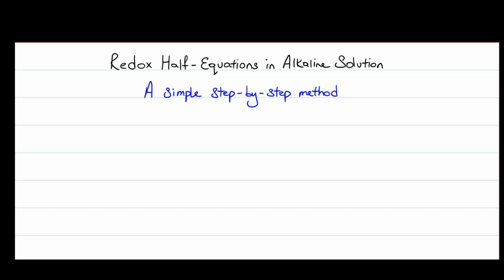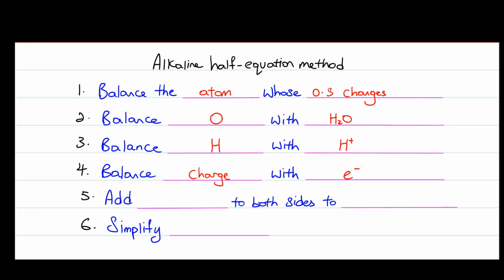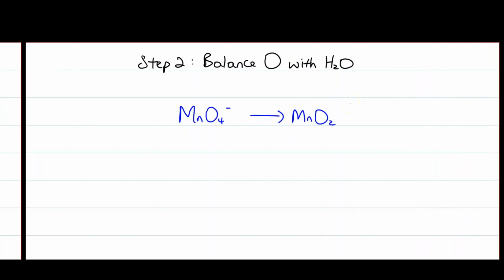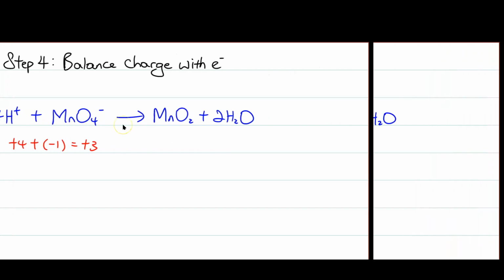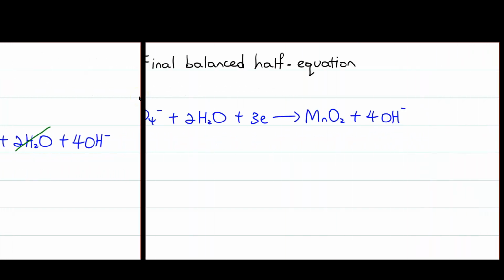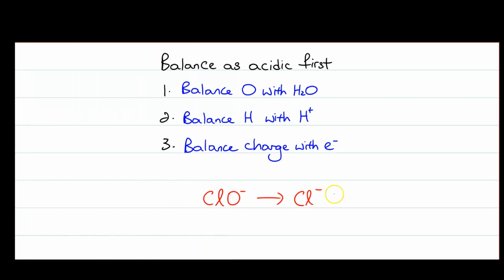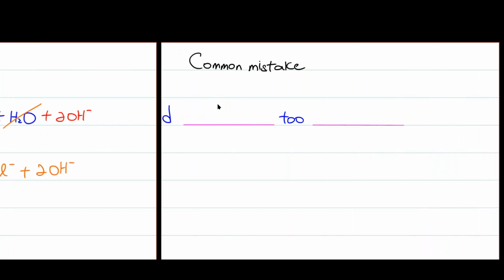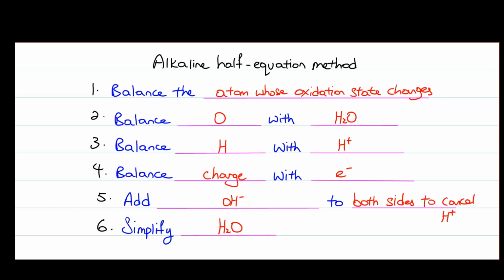How to Balance Redox Half Equations in Alkaline Solution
Confused by redox half-equations in alkaline solution? In this video, I’ll show you a clear step-by-step method for balancing them without guesswork.

We’ll cover:

- how to balance the atom whose oxidation state changes
- how to balance O using H₂O
- how to balance H using H⁺
- how to balance charge using e⁻
- how to convert the acidic form into the alkaline half-equation
worked examples including MnO₄⁻ → MnO₂ and ClO⁻ → Cl⁻

The key idea is simple:
- balance as if acidic first, then convert to alkaline form by adding OH⁻ and - simplifying H₂O.

This lesson is useful for students studying redox balancing in O-Level, A-Level, H2 Chemistry, and other pre-university Chemistry courses.

Topics covered:
redox half-equations, alkaline solution, alkaline medium, balancing redox equations, half-equation method, permanganate to manganese dioxide, hypochlorite to chloride, oxidation and reduction